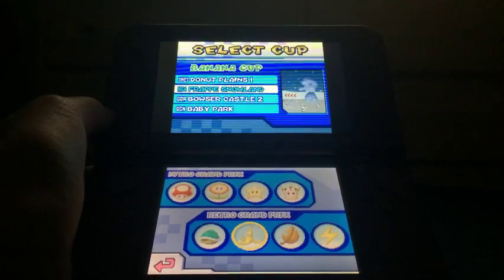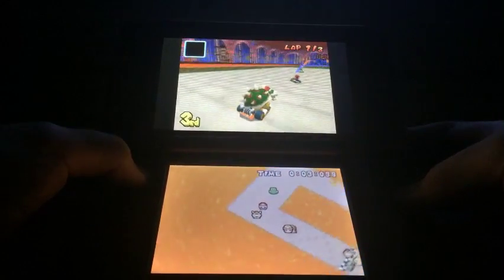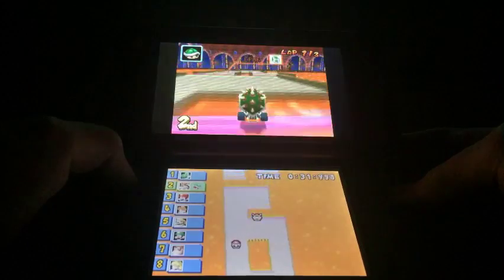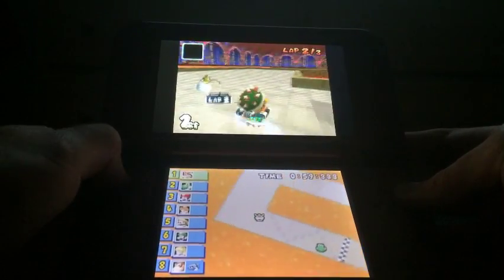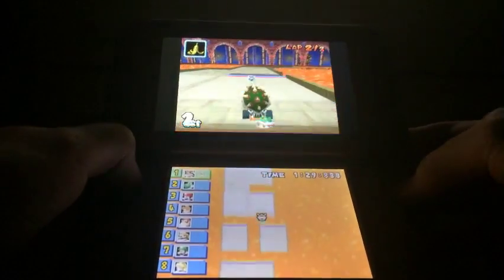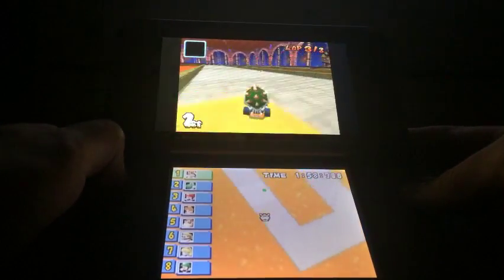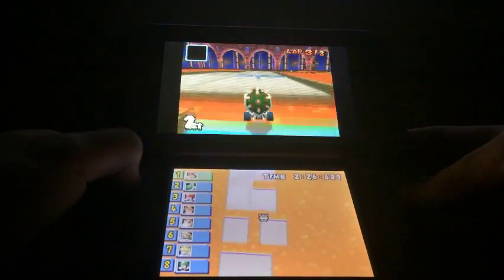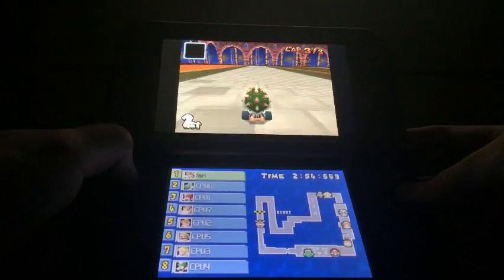Halloween Month Ep.14 GBA Bowser Castle 2 in Mario Kart DS